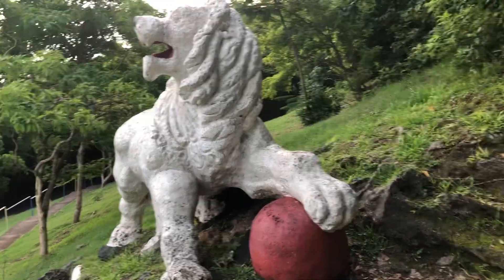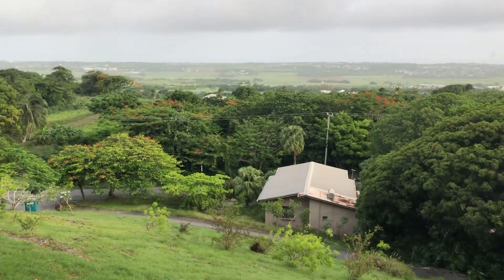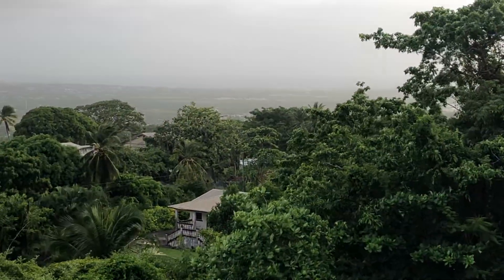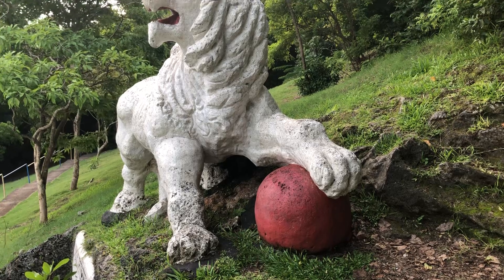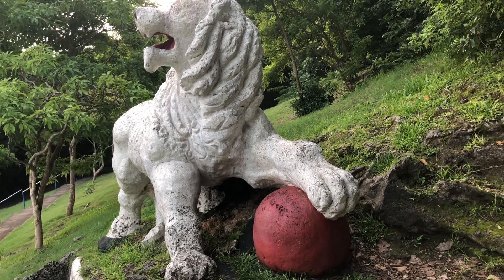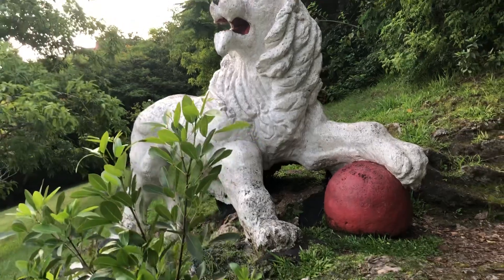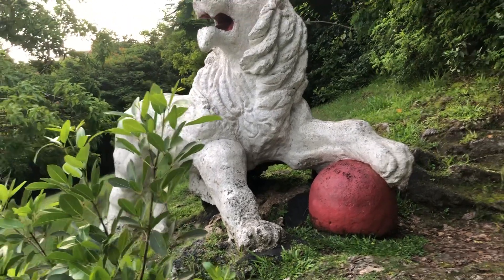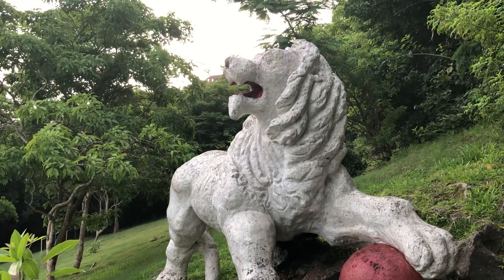The Lion Statue At Gun Hill St. George Barbados 🇧🇧 2